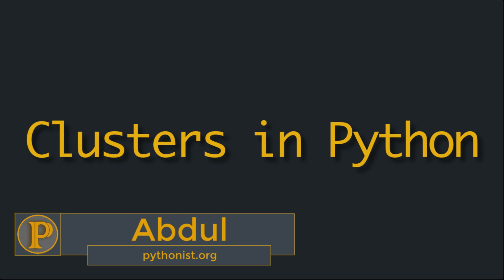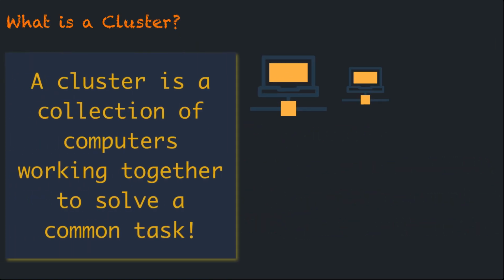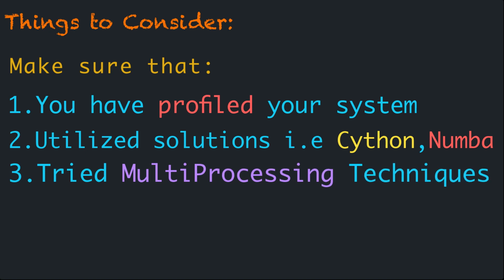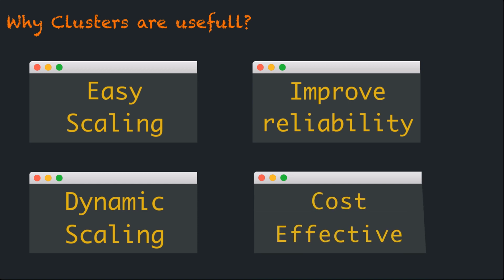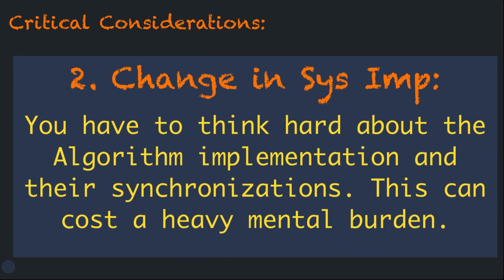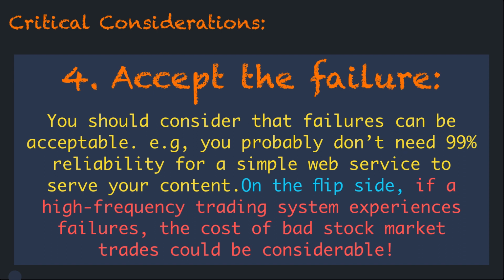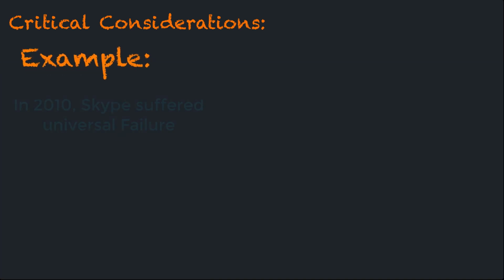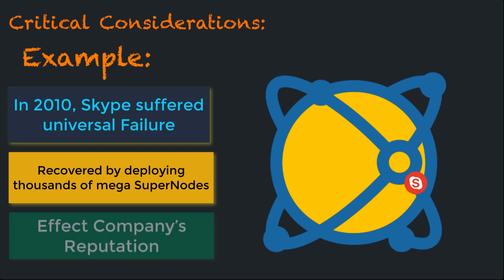Clustering in Python | Clusters and Job Queue - Part 1 | python tutorials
In this video, I have explained the Clustering in Python, what is it? Why it's useful and discuss various important things to consider.

If you like the content of this video, just give a thumbs up for my appreciation, please!

Join on Pinterest to be a step ahead for future videos